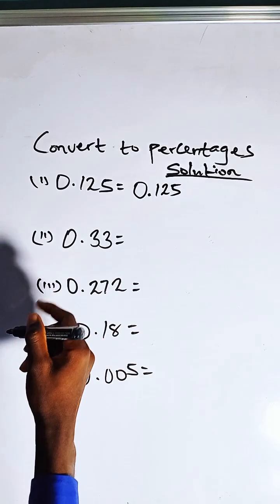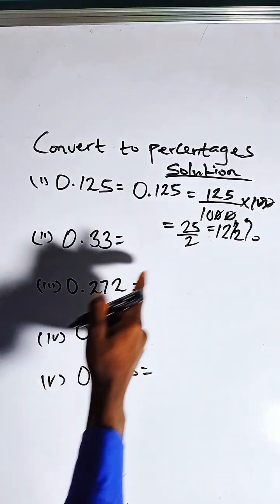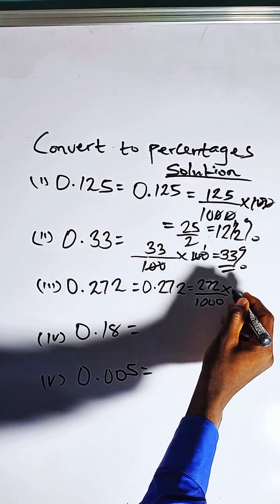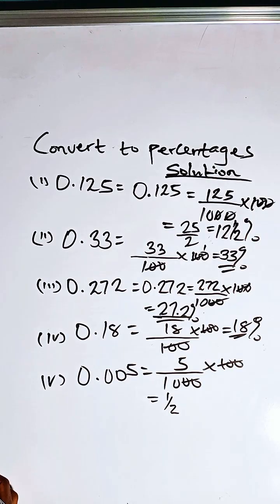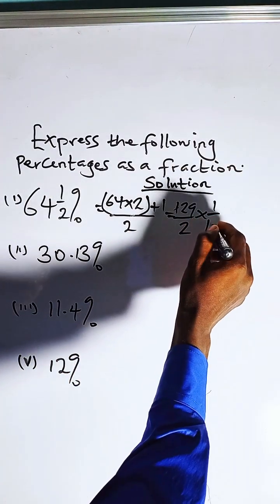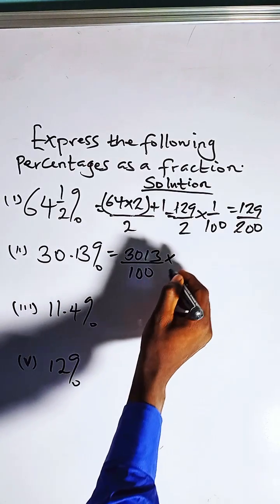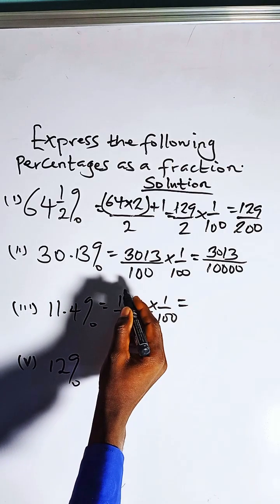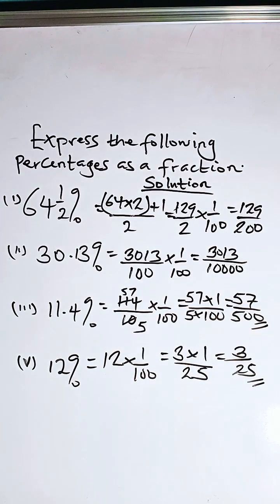Need to divide? Convert the fraction! Need precision? Use a decimal!